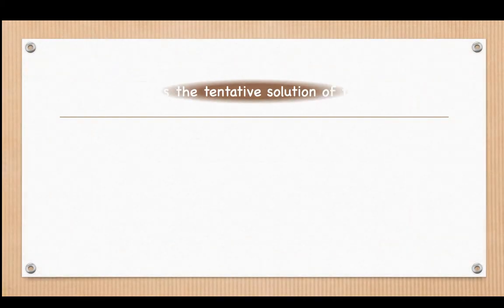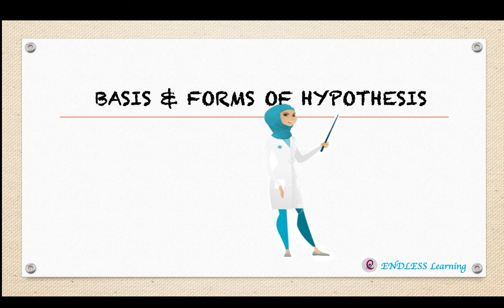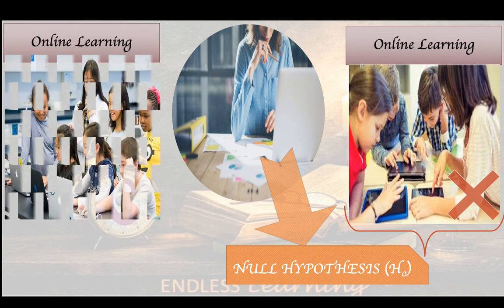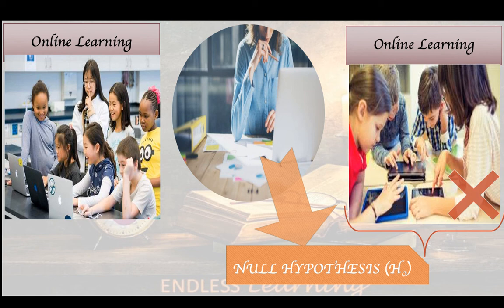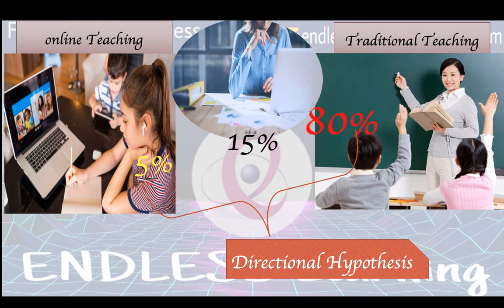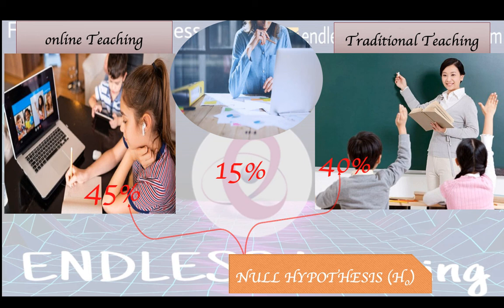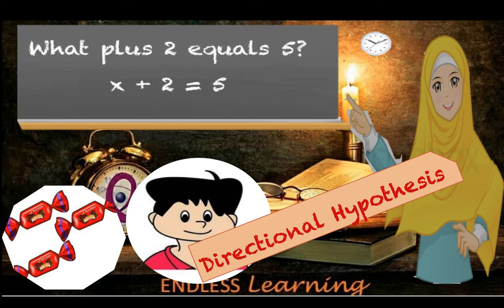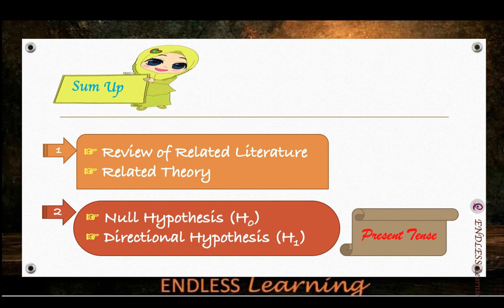HYPOTHESIS by Dr. Hafsah Jan || ENDLESS Learning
This video will help you in understanding the Concept of Hypothesis and Basis for the formulation of Hypothesis.